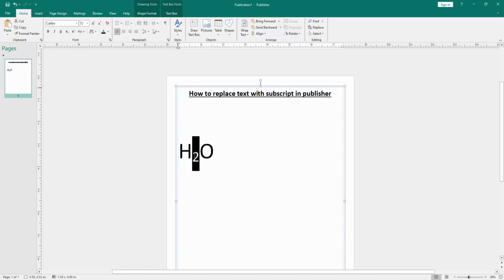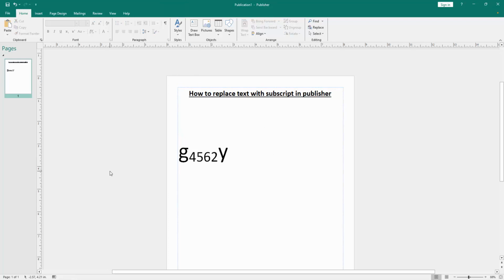How to replace text with subscript in publisher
Assalamu Walaikum,
In this video I will show you, How to replace text with subscript in publisher. Let's get started.